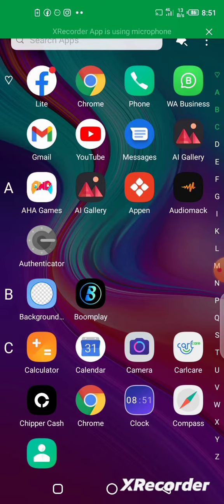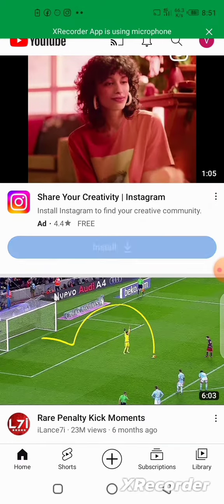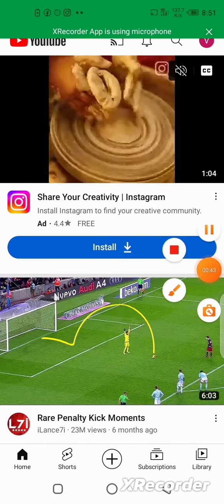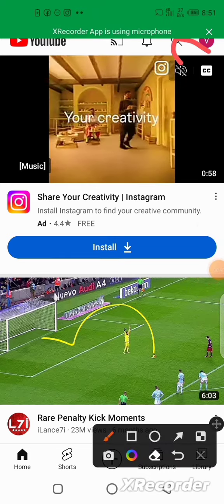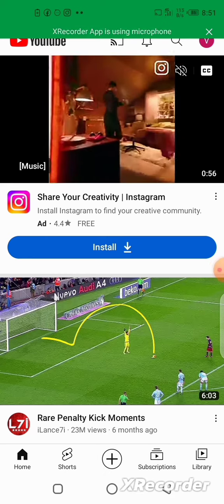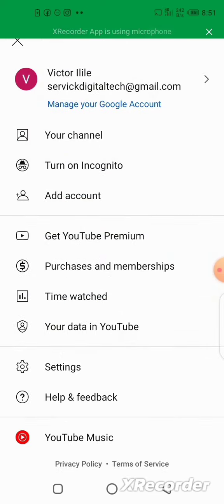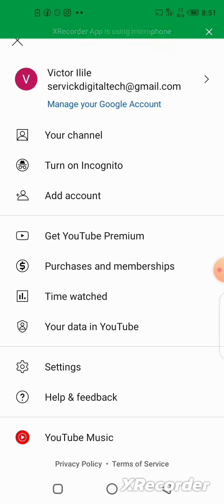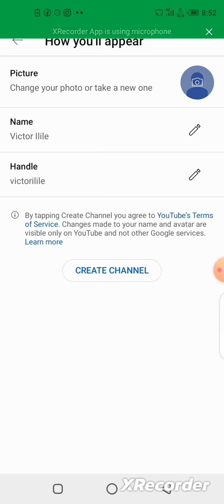How to create a YouTube channel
In this tutorial, you will learn how to create a YouTube channel in less than a minute.